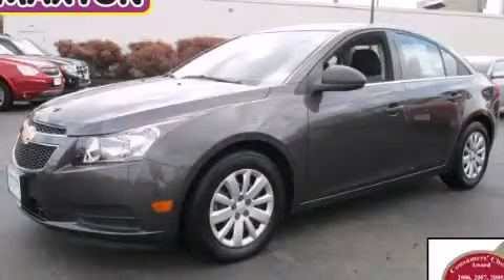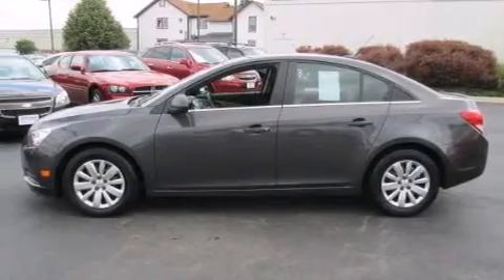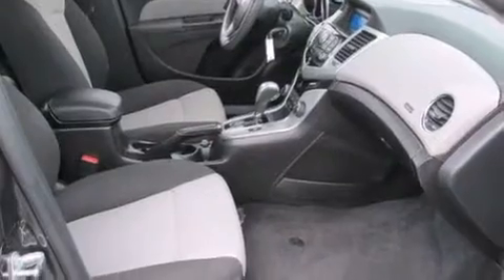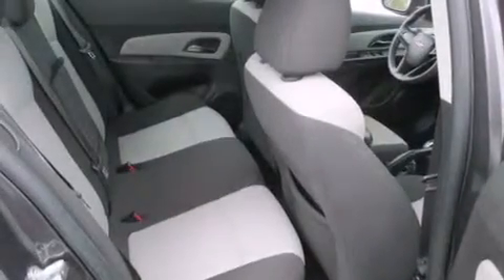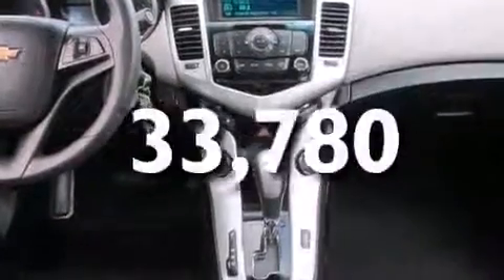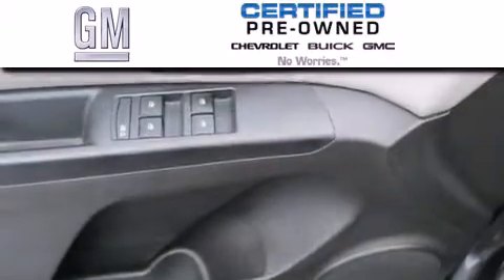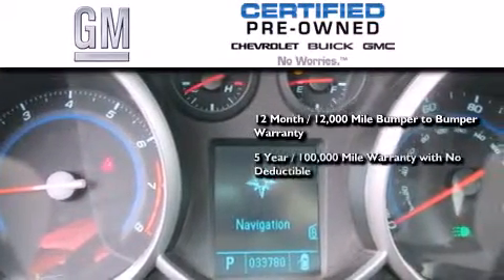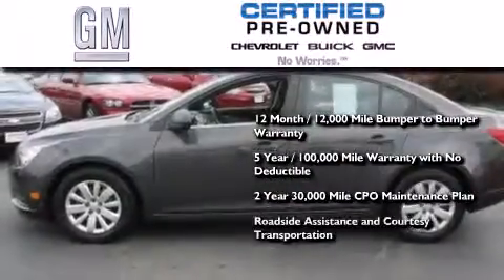2011 Chevrolet Cruze Certified Worthington OH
We've been honored to serve the Worthington OH area , we promise that your experience at our dealership will exceed your expectations ! Year : 2011 Make : Chevrolet Model : Cruze Engine : 1.8L 4-Cylinder Trans . : automatic Exterior : Taupe Gray Metallic Miles : 33,780 Interior : Jet Black/Medium Titanium Jack Maxton Chevrolet 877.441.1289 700 East Dublin-Granville Rd Worthington , OH 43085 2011 Chevrolet Cruze Worthington OH